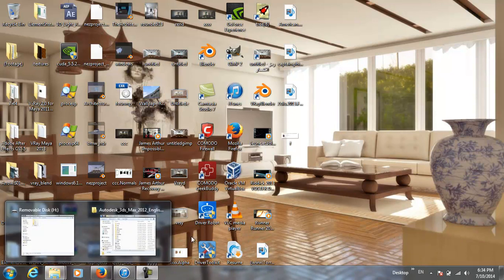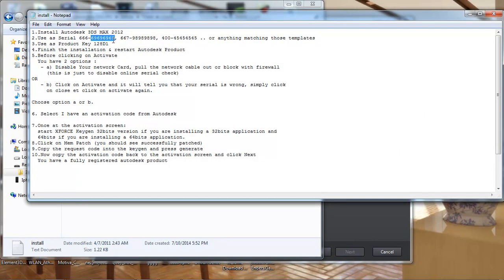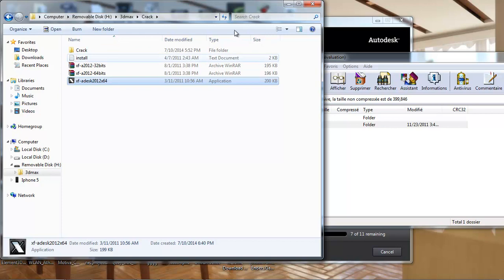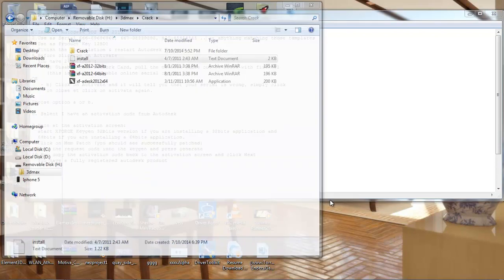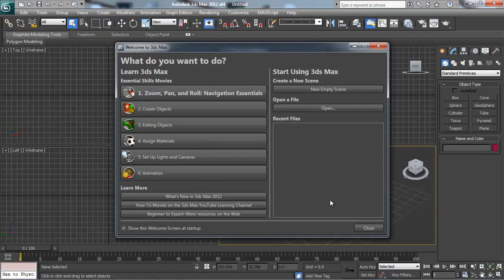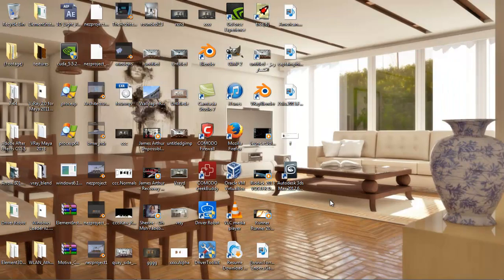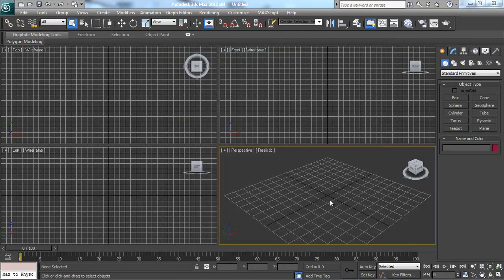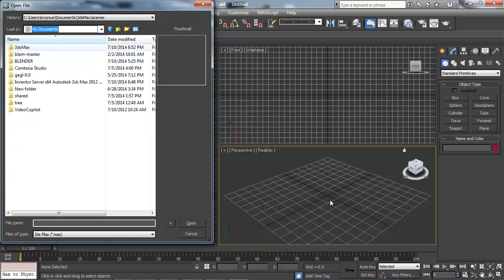installing 3dmax And V-ray